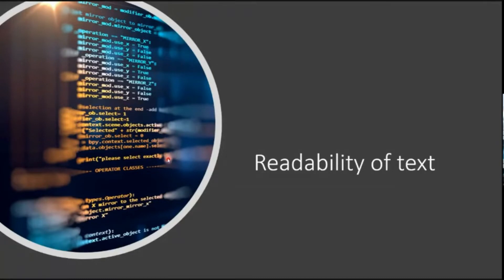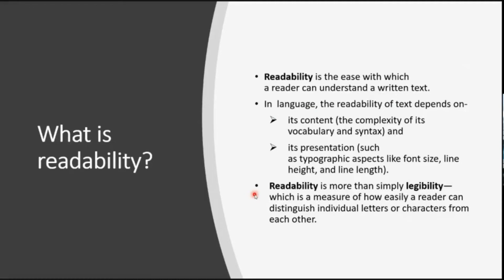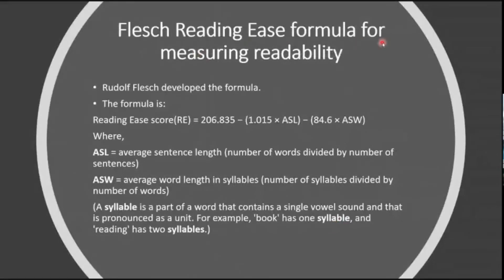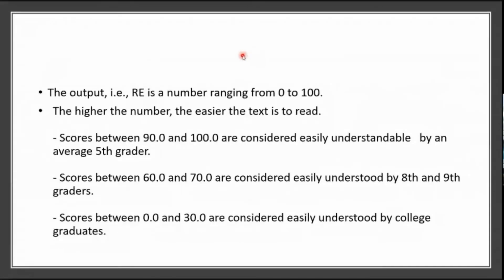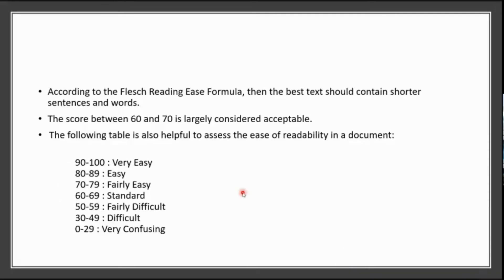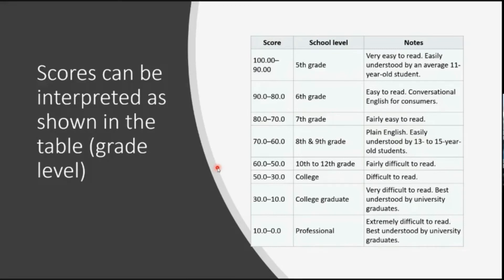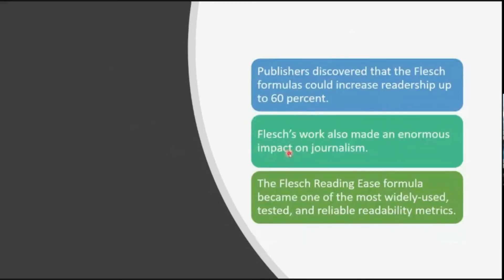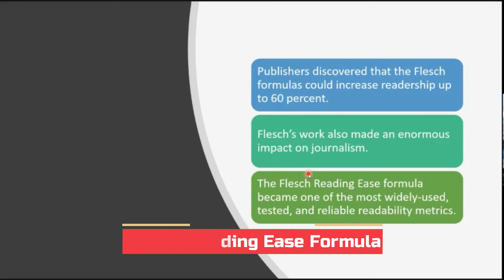How to measure readability of text: The Flesch Reading Ease Formula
The readability of the text is an essential issue for understanding written or printed text. Here Flesch Reading Ease Formula for measuring the readability of English text is explained to viewers. @utpalbarman1792